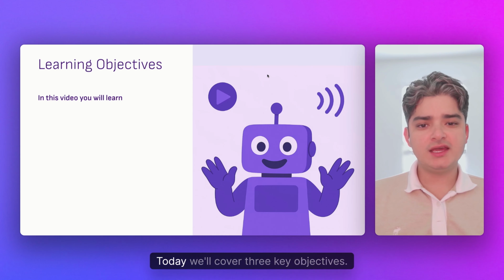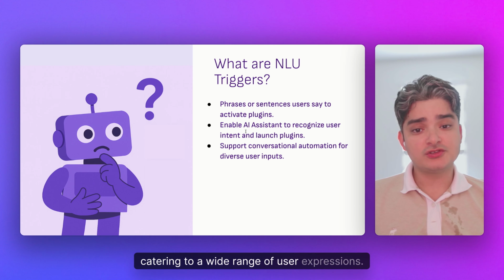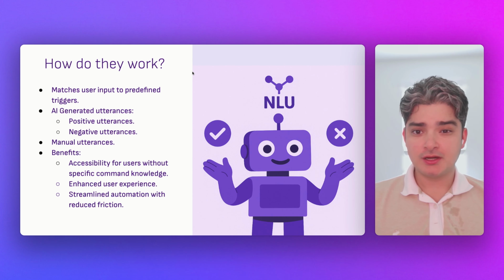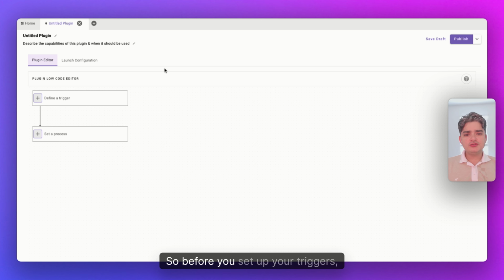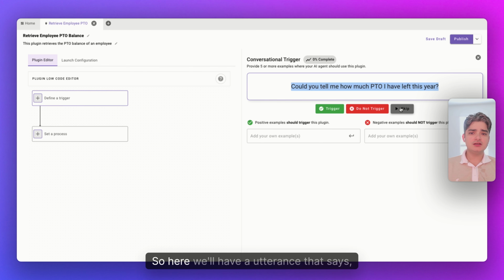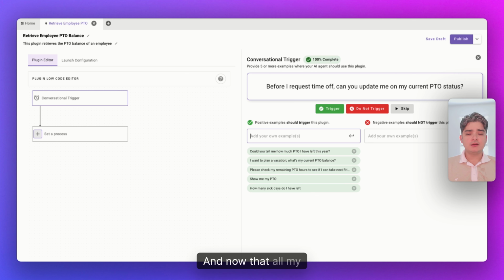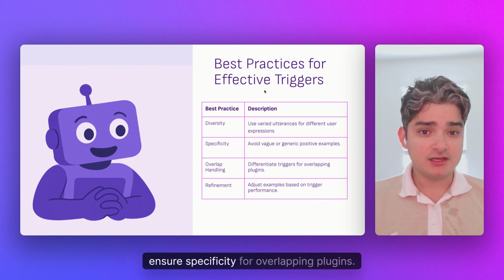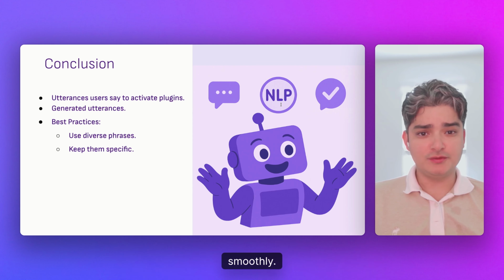Natural Language (NLU) Triggers: User Intent Recognization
Learn best practices for writing effective triggers, understand their purpose and functionality, and discover how to configure them so your AI Assistant can recognize user intent and activate plugins.